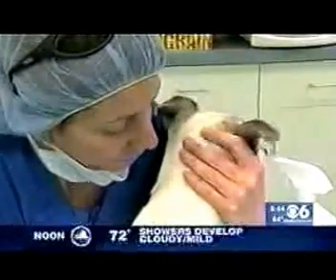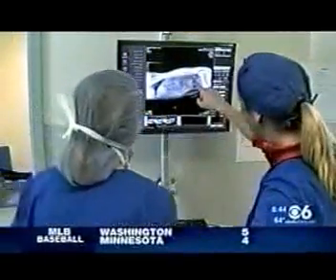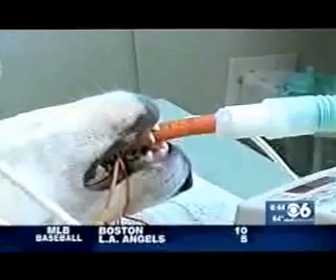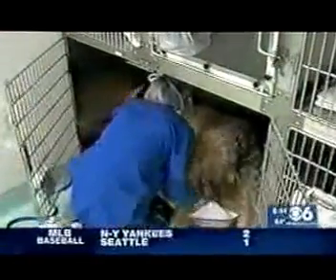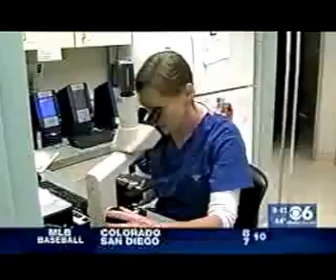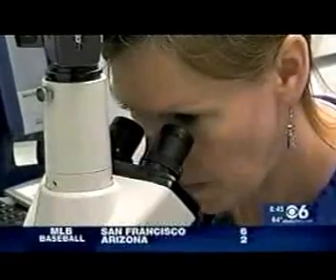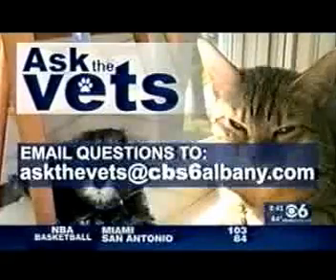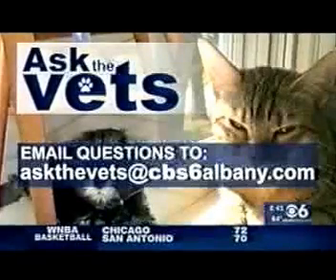Ask the Vets: Spotlight on Veterinary Technicians 6-10-13